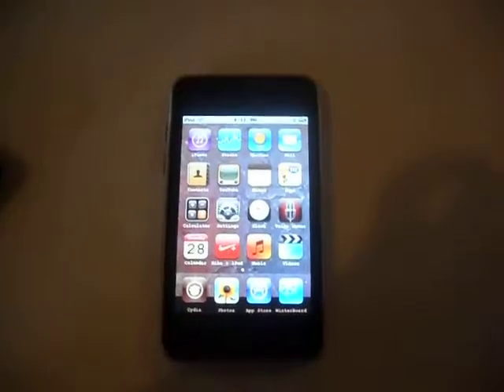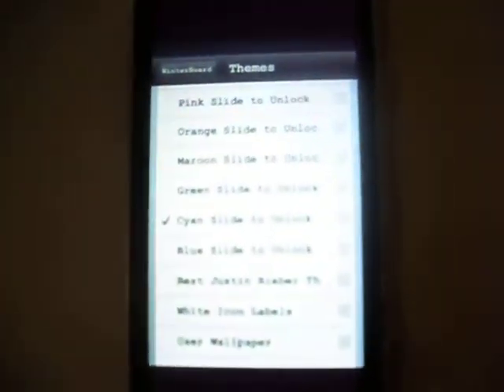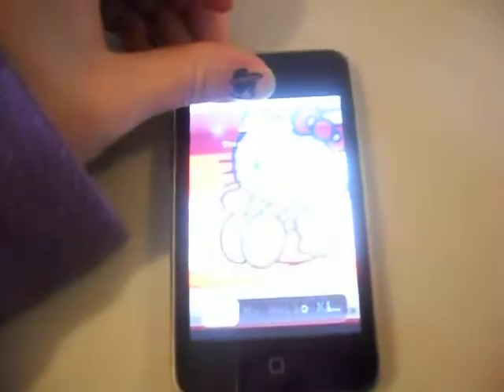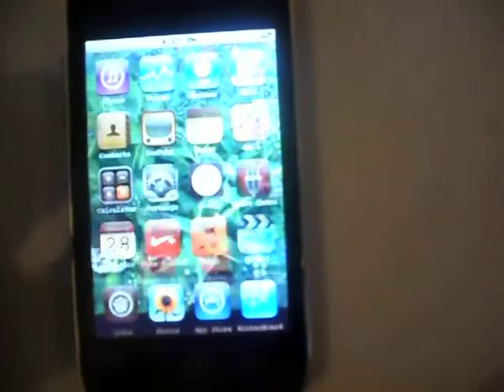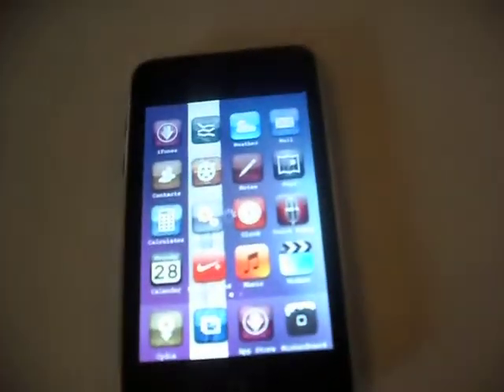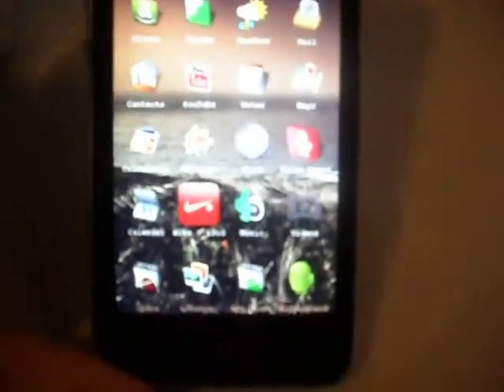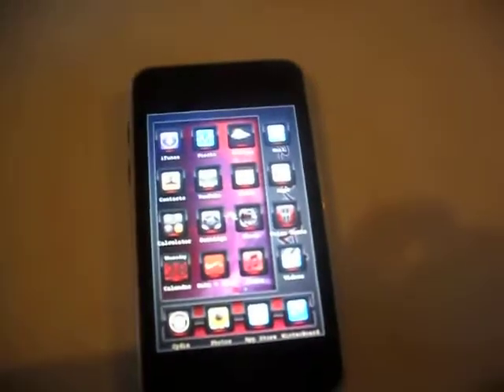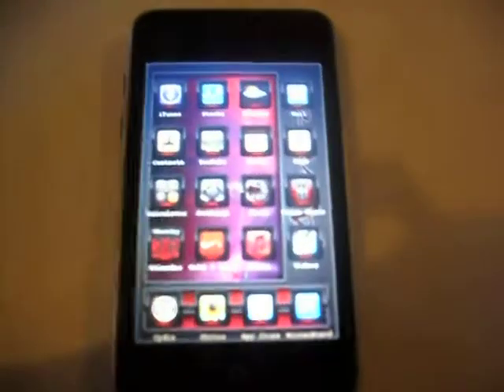Jailbreak themes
Just some themes I have for my ipod from Cydia  for Jailbreak